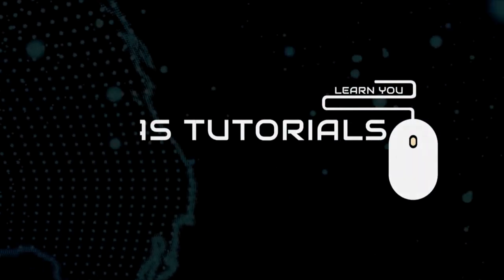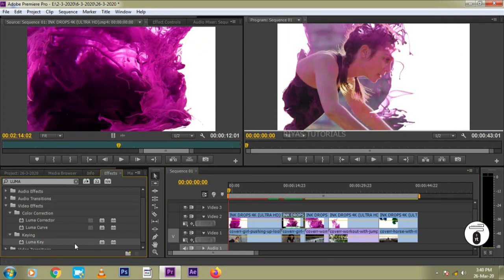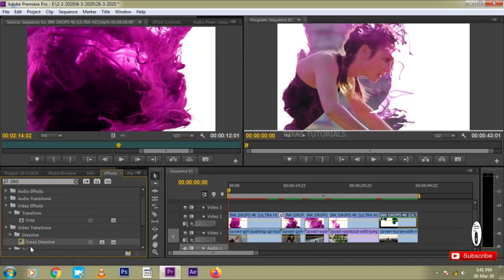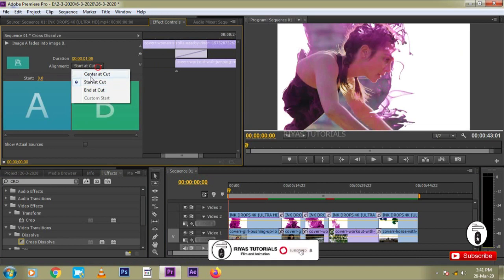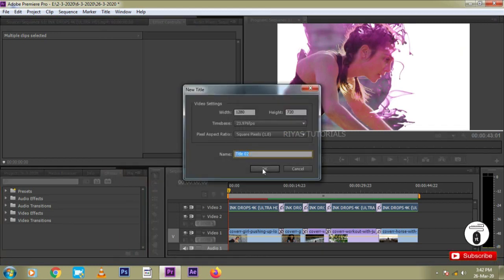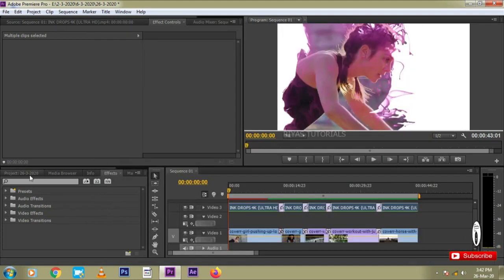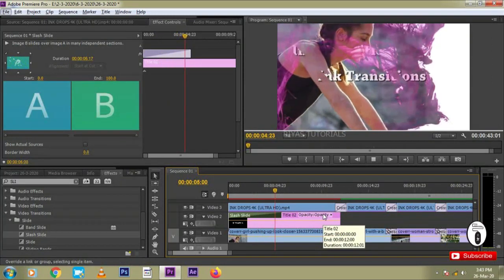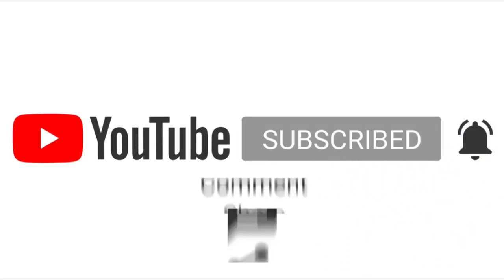Easy Ink Transitions in Adobe Premiere Pro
Go beyond a typical wipe or dissolve between shots and create a fluid transition using a matte consisting of a spreading ink pattern, a paintbrush stroke, or even a billowing cloud of smoke that gradually fills the screen. We’ve provided a sample brush stroke clip for you to try.

For best results, your matte clip should show a black screen changing into a white screen. If it does the opposite, simply swap the black and white: Switch to the Effects workspace, search for Invert in the Effects panel, and drag it to your clip.
Make sure your matte shows a strong contrast between black and white. Click the Lumetri Color panel to expand it and display the Basic Correction section. With the clip selected in the sequence, adjust the settings for Contrast, Highlights, Shadows, Whites, and Blacks until you maximize the difference between black and white.
To initiate the transition, first make sure there are at least two empty video tracks below the matte clip. Place the incoming clip directly beneath the matte and trim its end to match. Search for the Track Matte Key effect in the Effects panel and drag it to the incoming clip. In the Effect Controls panel, change the Track Matte Key’s settings: Select the video track of the matte, choose Composite Using Matte Luma, and click Reverse. When you play the sequence, the matte will show the incoming clip being gradually covered by black — brush strokes in this case.
To complete the transition, place the outgoing clip underneath the incoming clip, aligning it with the start of the matte. Now when you play the sequence, the matte will reveal the outgoing clip through the black.